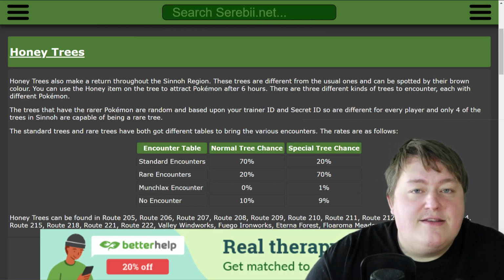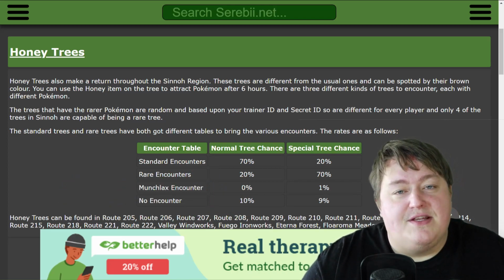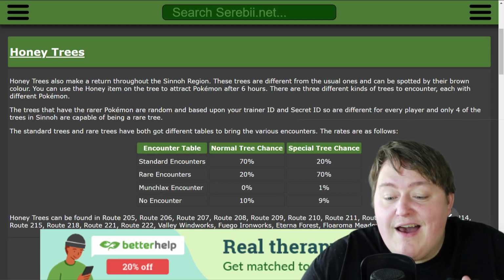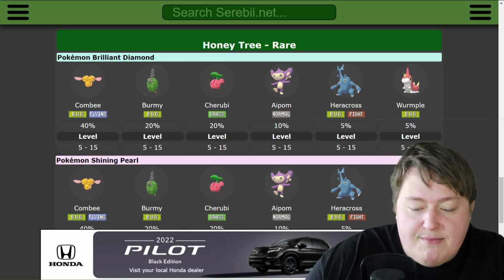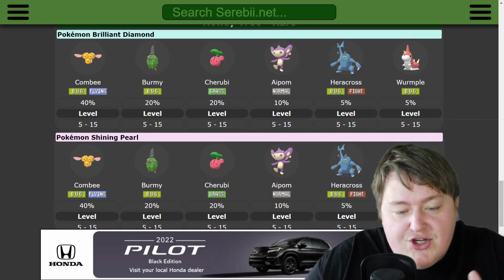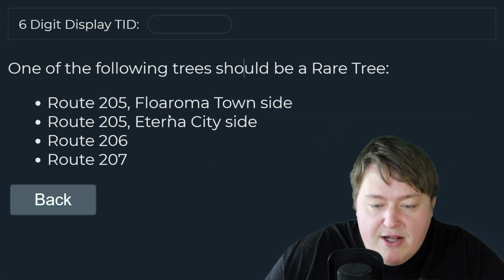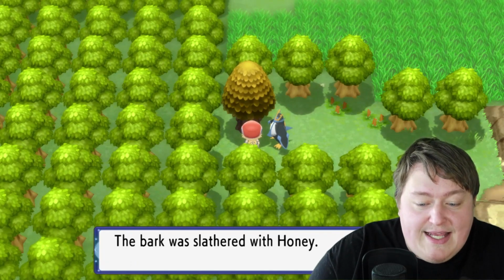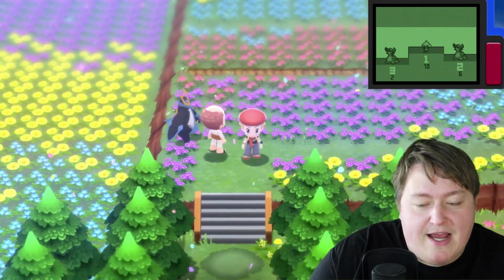EASY HONEY TREE GUIDE!! GUARANTEED Rare Trees in Pokemon Brilliant Diamond and Shining Pearl!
Here it is, our COMPLETE HONEY TREE GUIDE!! In this video we will show you how to find all the rare trees in your game and how to use them to get a TON of Pokemon!! This is a huge tool to help you find some very rare Pokemon in Brilliant Diamond and Shining Pearl!

Twitch.TV/BridgeFourGames